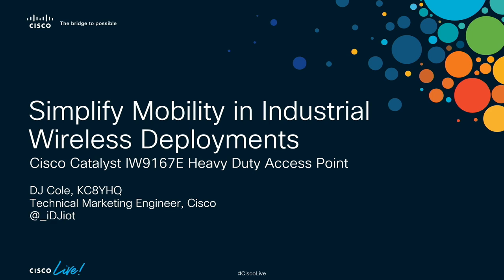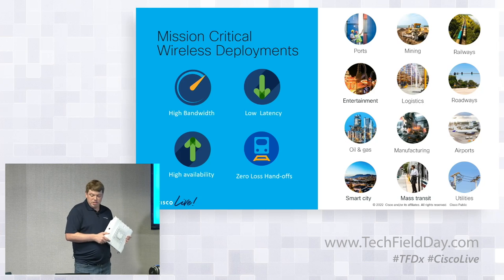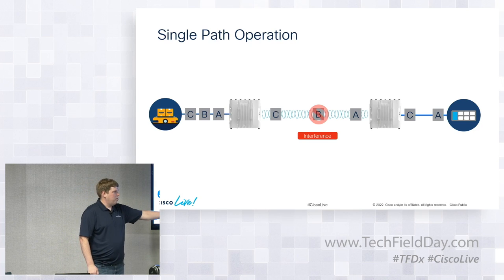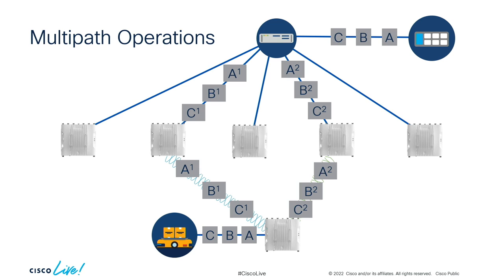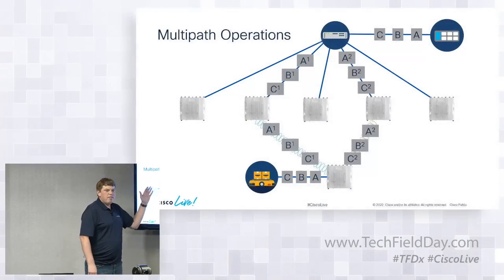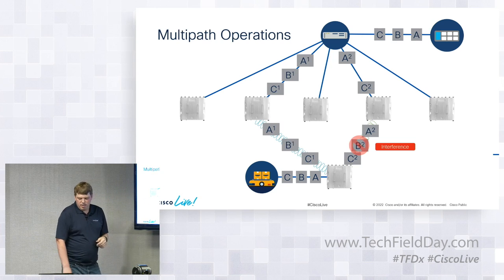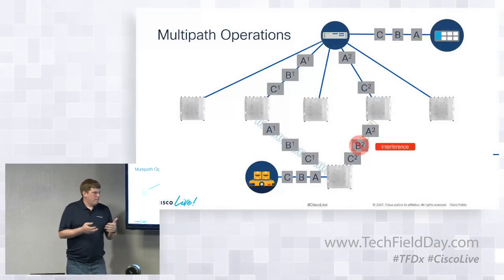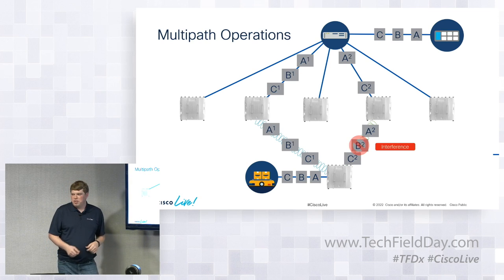Simplify Mobility in Industrial Wireless Deployments with Cisco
Using wireless to support mobility in your mission-critical industrial system can be a daunting task. In this session, you’ll see how Cisco is simplifying these deployments with the introduction of MultiPath Operation (MPO) on Cisco Ultra-Reliable Wireless Backhaul technology (Cisco URWB).

Presented by DJ Cole, Technical Marketing Engineer. Presented on June 14, 2022, as part of Tech Field Day Extra at Cisco Live US 2022. for more information.